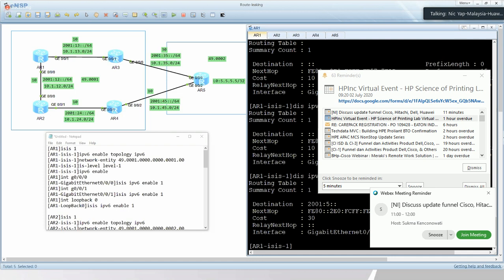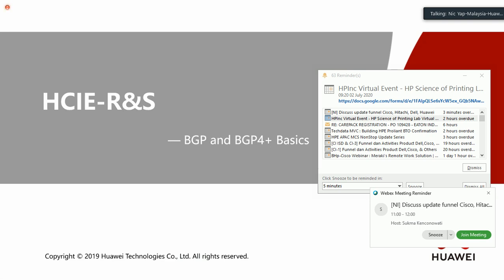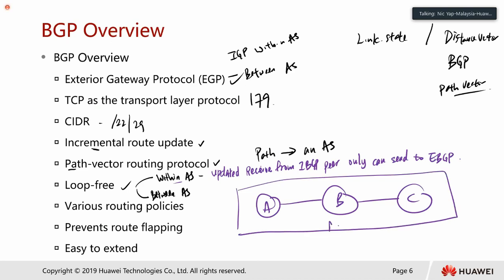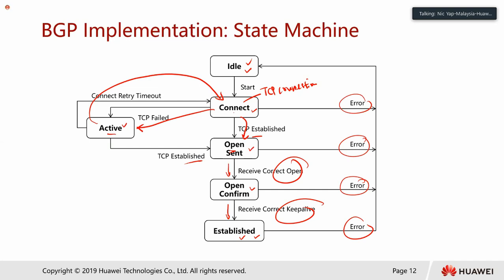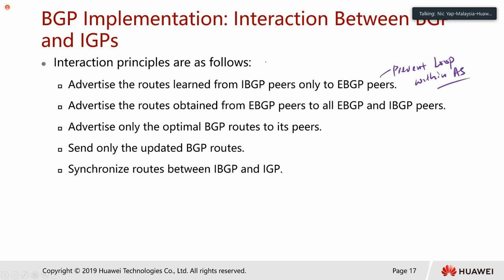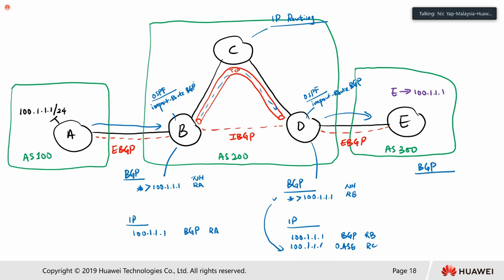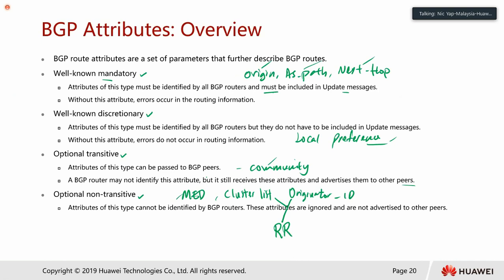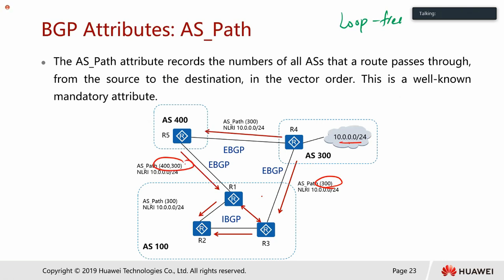day 4 capture 2